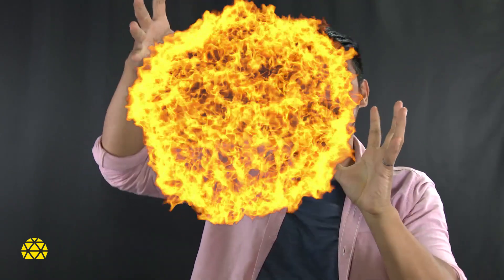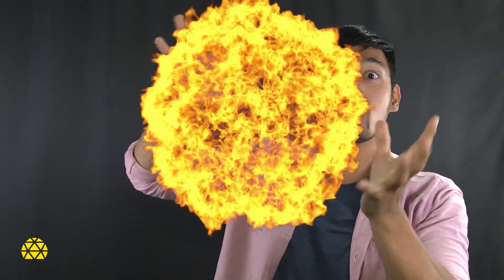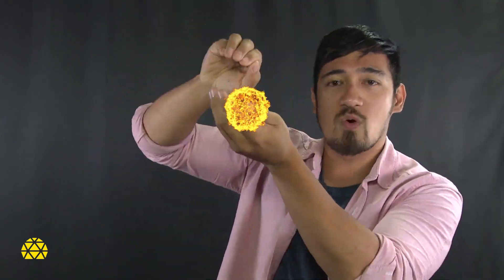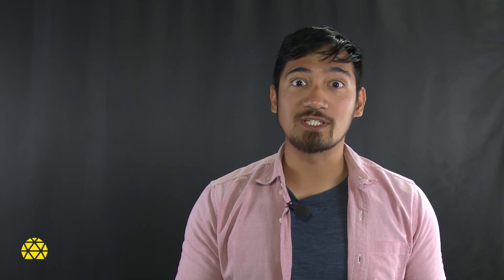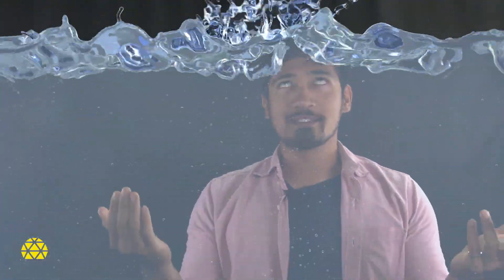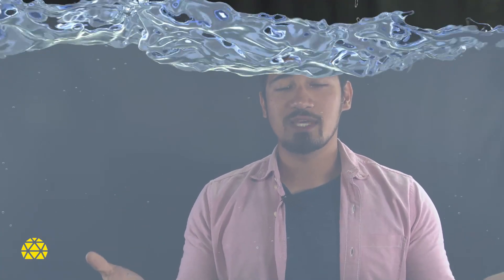How much water would it take to put out the sun?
Your first guess is probably a lot. Like, a LOT of water. Billions of gallons, or maybe double that. But it turns out, the Sun isn’t actually on fire.

For the first time in 30 years, Science World has closed its doors. COVID-19 is eliminating our main revenue source. Give now to ensure that when the virus is gone, Science World is still igniting wonder and empowering dreams